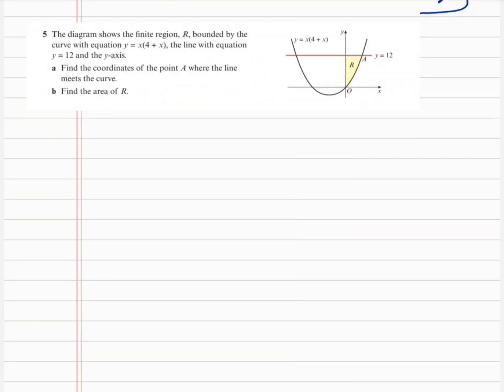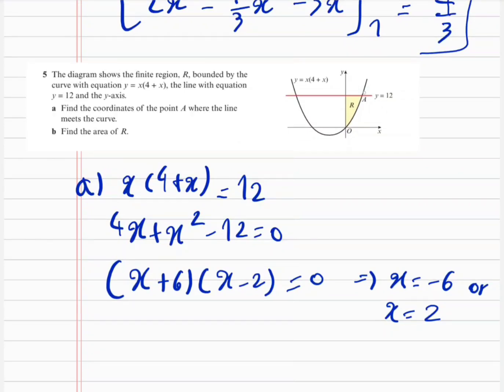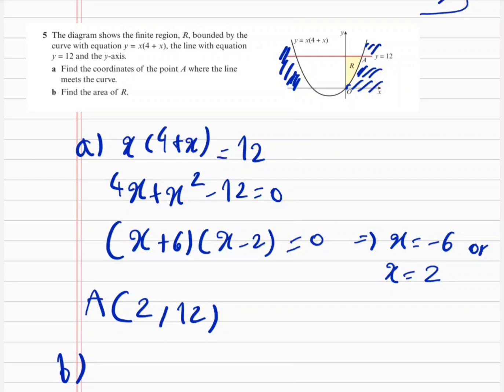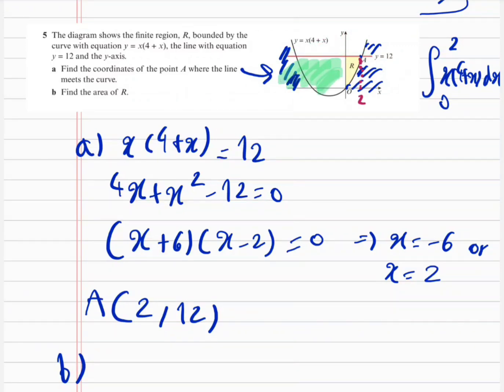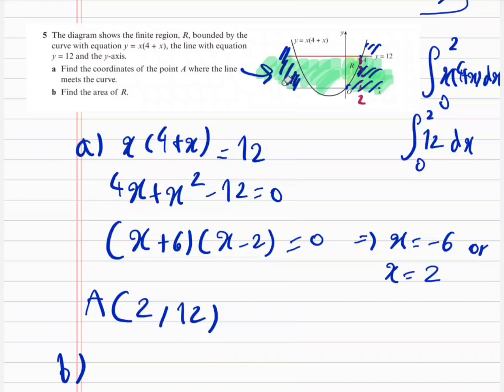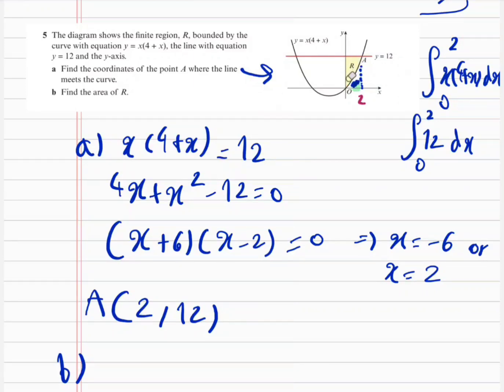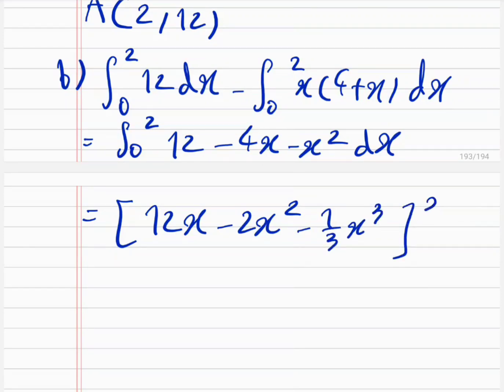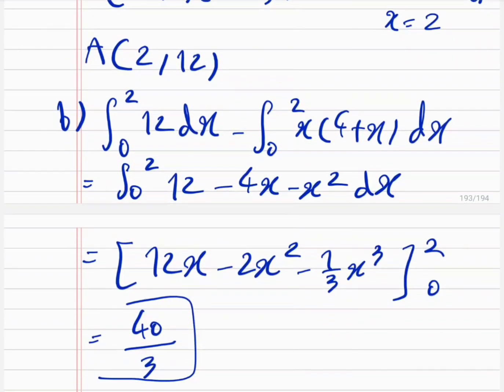Finding area between line and curve- EX 13G Question 5- A-Level Maths Pure 1